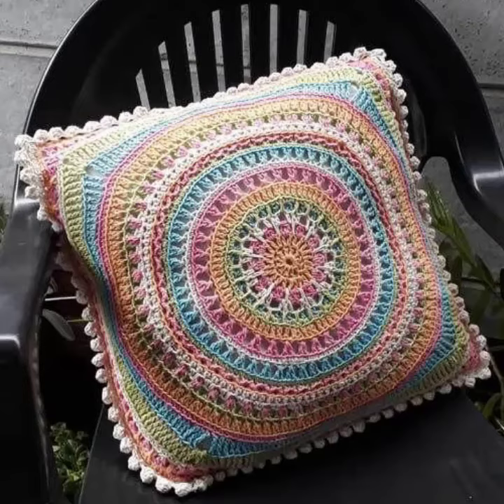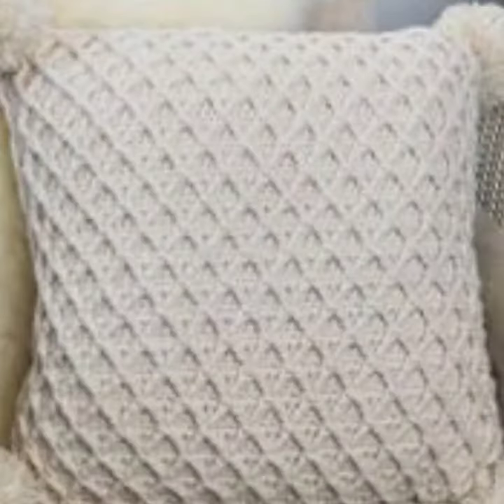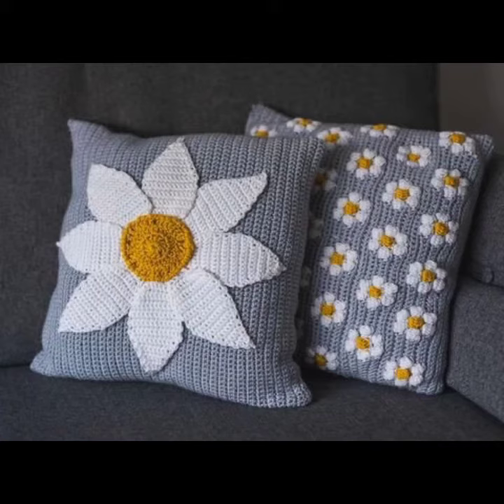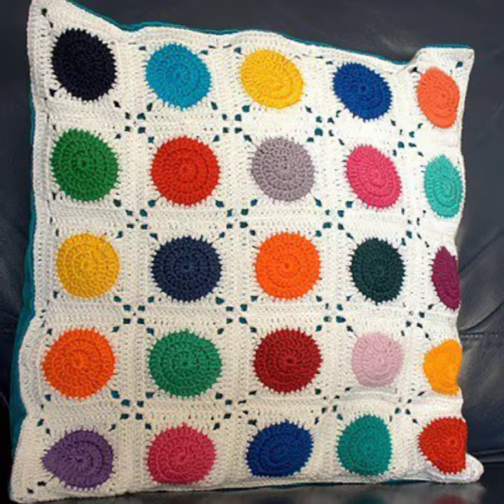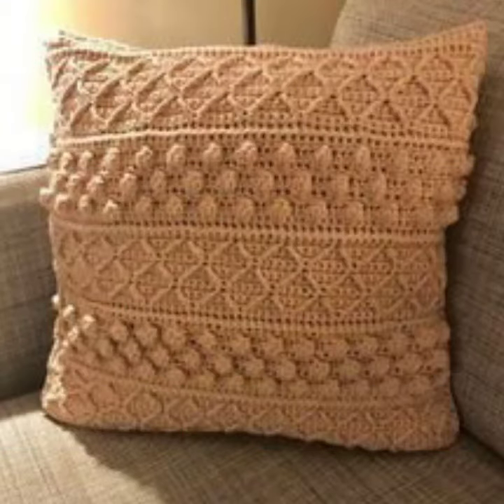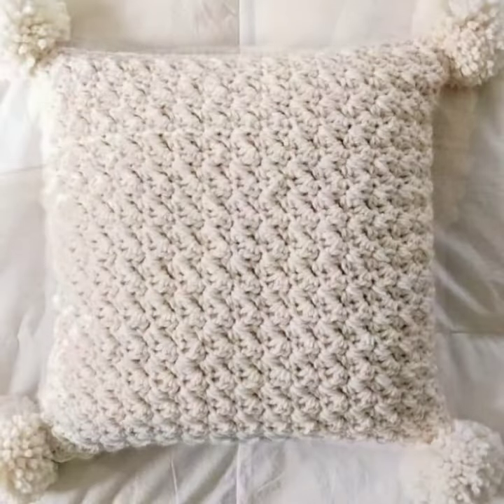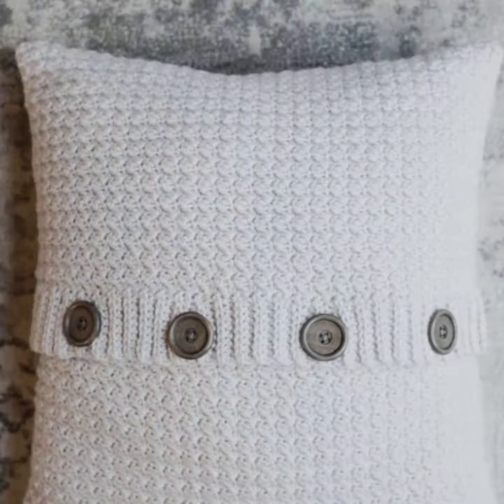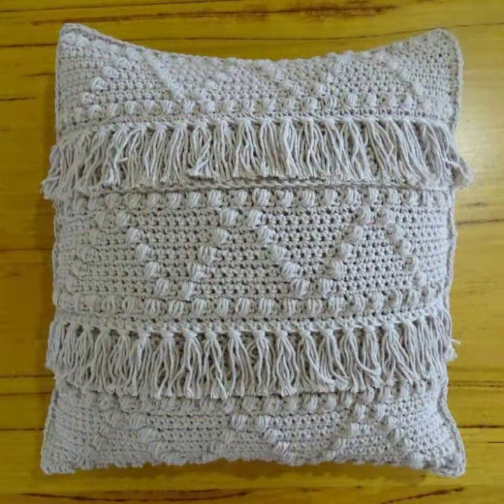Simply Beautiful crochet cushion covers patterns/crochetcushion with patchwork